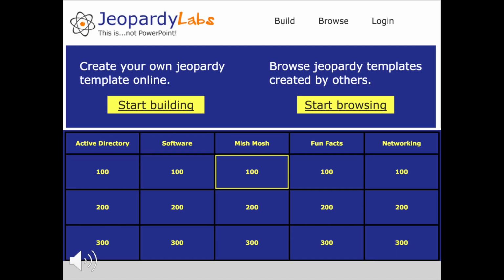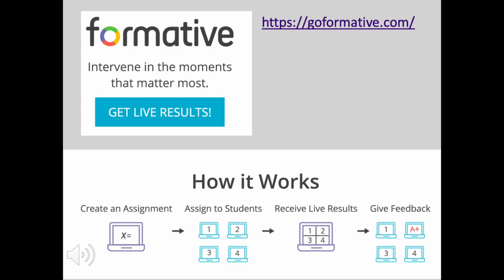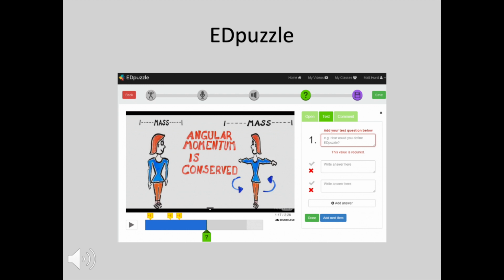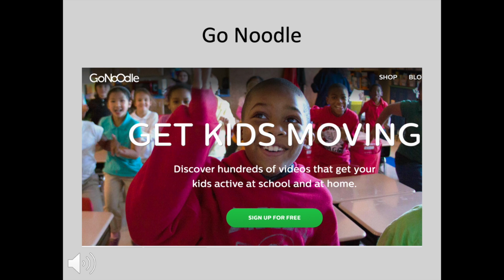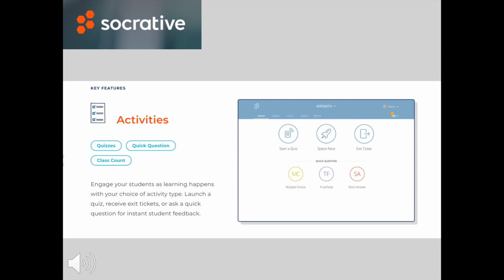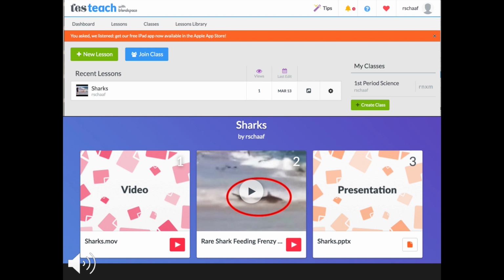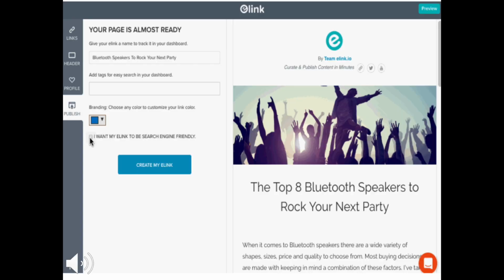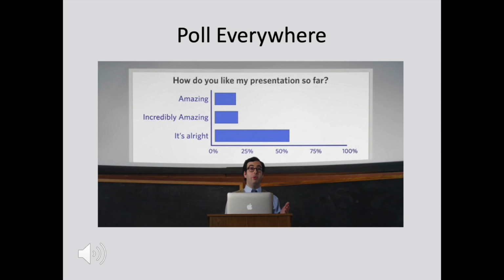EDU 556 Module 5 Presentation